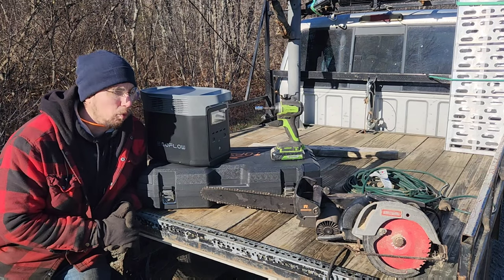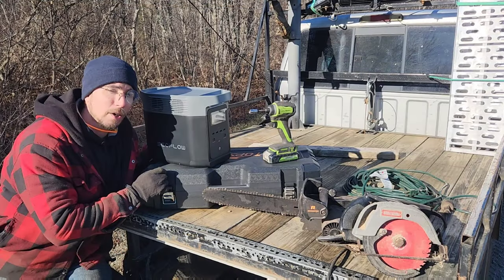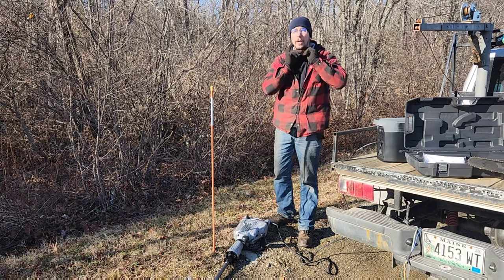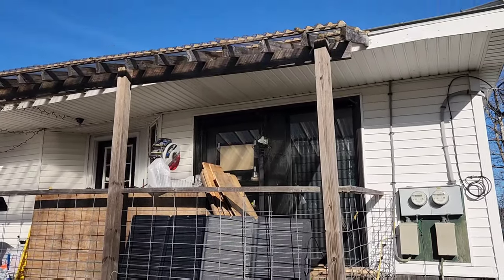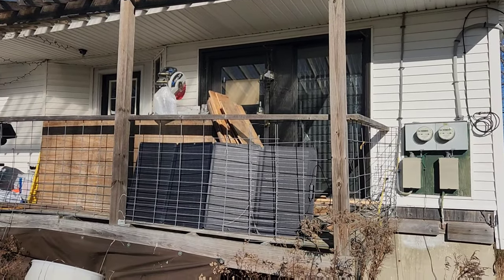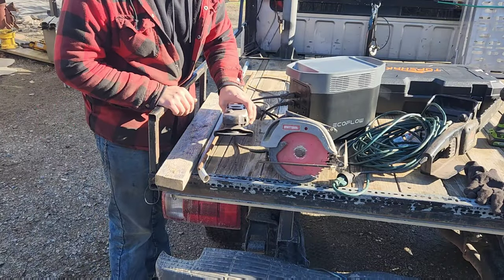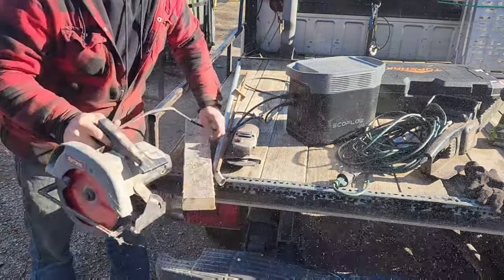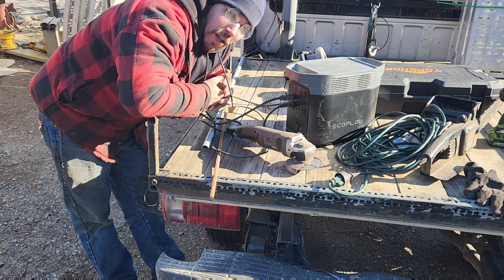ECOFLOW DELTA 2 Construction Tool Test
Jack Hammer,TOPSHAK 1700W
Other buying options bellow:
Extra promo:
- get a Delta mini for free when you spend $5000 or more (US+CA)
- get a River mini for free when you spend $3000 or more (US only)